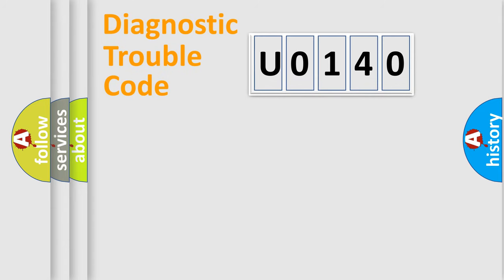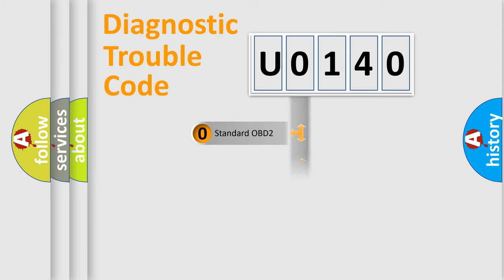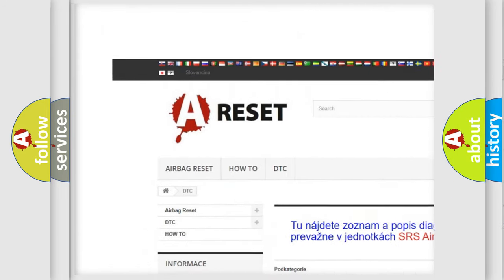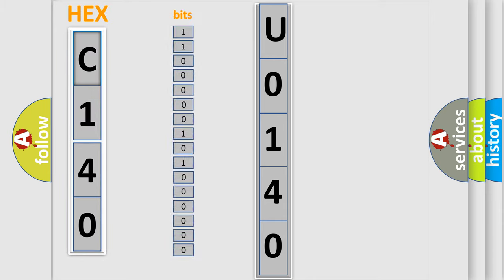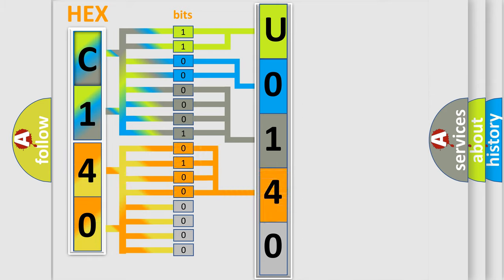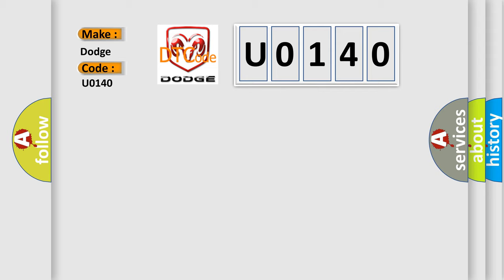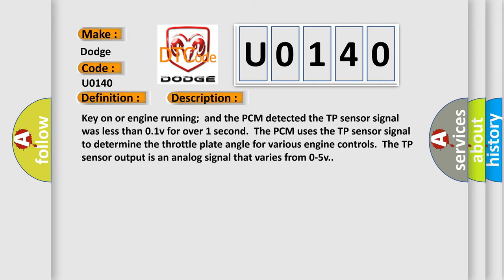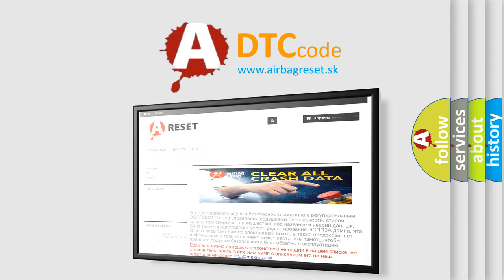DTC Dodge U0140 Short Explanation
Contents:
0:21 Basic DTC analysis according to OBD2 protocol standard.
1:48 Insight into programming
2:58 A diagnostically understandable description of the Diagnostic Trouble Code
3:05 Basic error definition

Make:
Dodge
Code:
U0140
Definition:
TP Sensor Circuit Low Input
Description:
Key on or engine running;and the PCM detected the TP sensor signal was less than 0.1v for over 1 second.The PCM uses the TP sensor signal to determine the throttle plate angle for various engine controls.The TP sensor output is an analog signal that varies from 0-5v.
Cause:
TP sensor signal circuit is shorted to sensor groundTP sensor signal circuit is openTP sensor VREF circuit is open between sensor and PCMTP sensor is damaged or it failed (it may be shorted)PCM is damaged or has failed